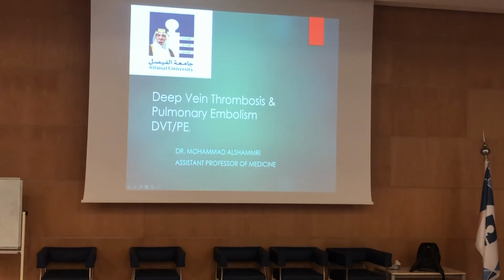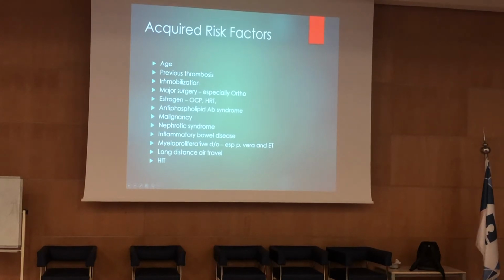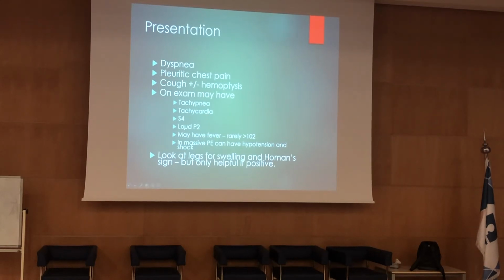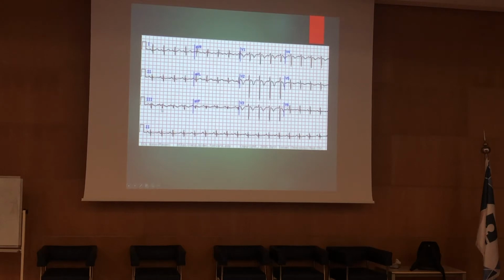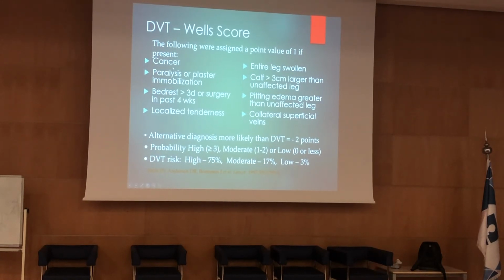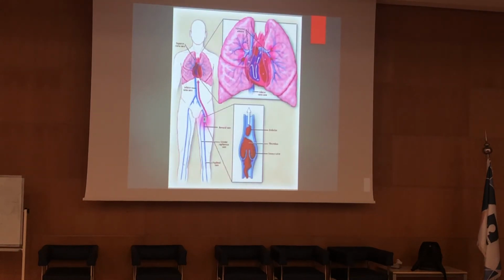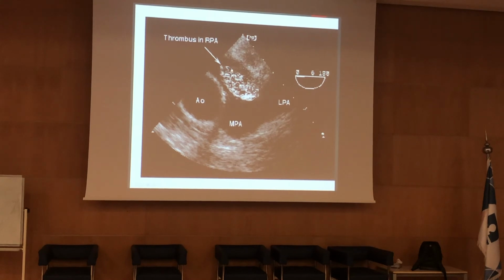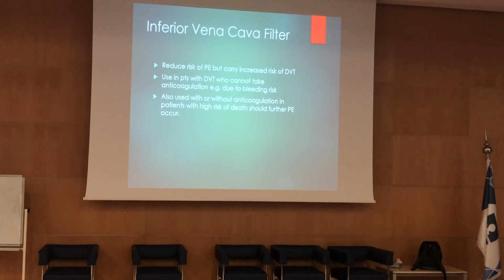06 Deep Vein Thrombosis & Pulmonary Embolism